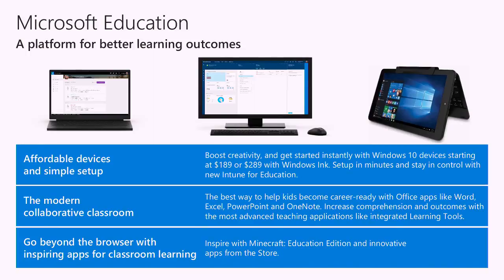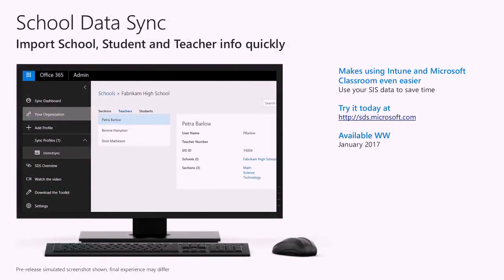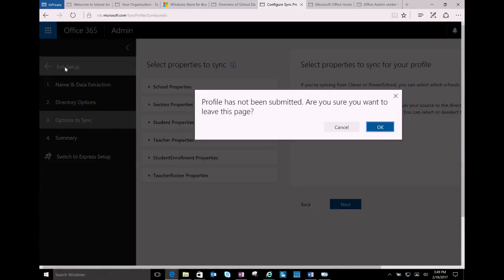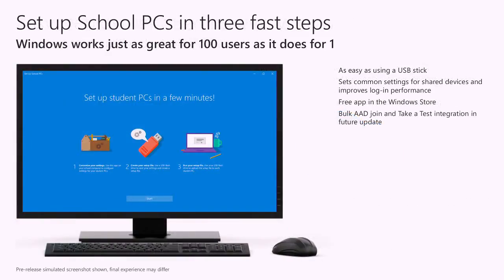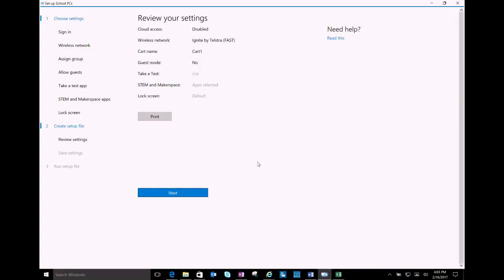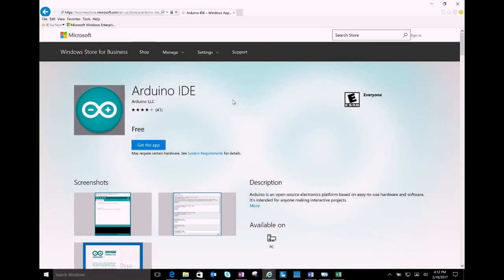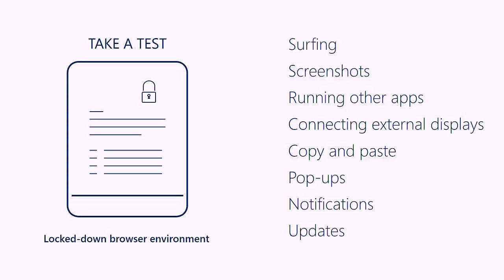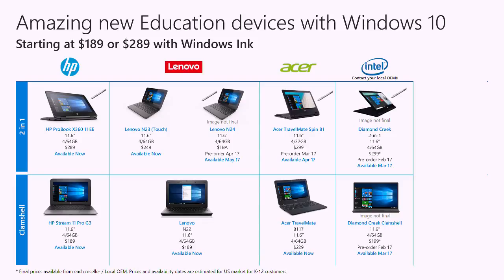Australia 2017 Simple Windows Deployments for Schools